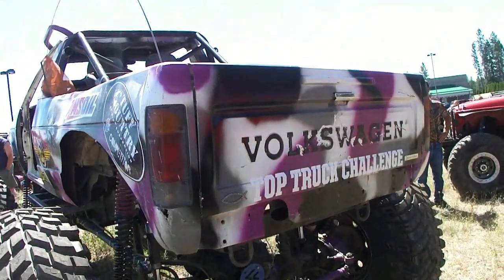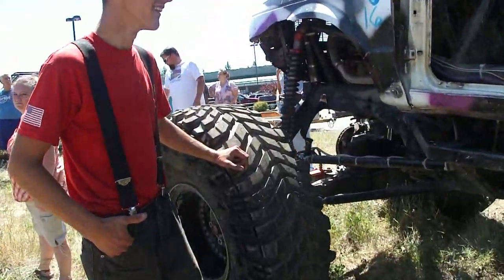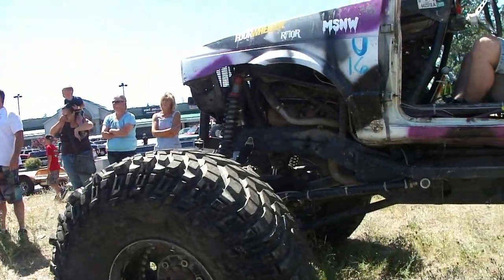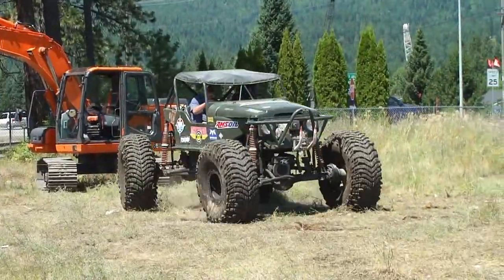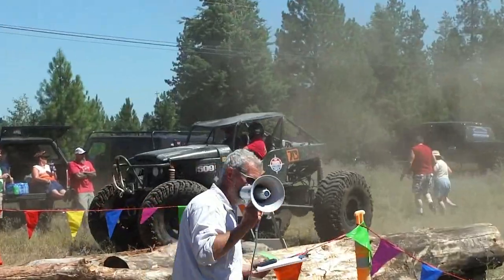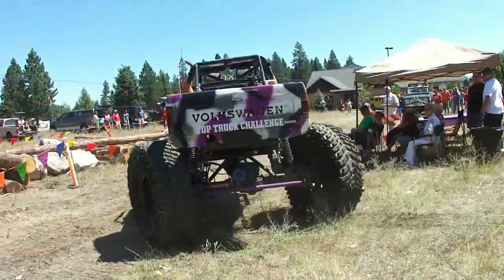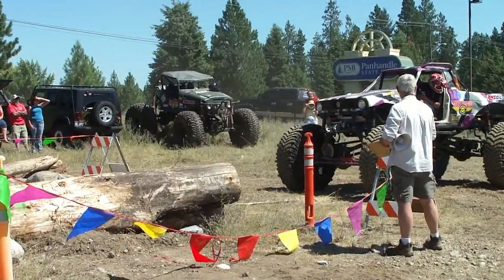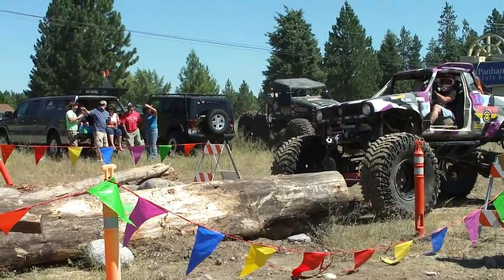Rock Crawl at Rathdrum, Idaho on July 21, 2013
Rock Crawl by 4 wheel drive vehicles at Rathdrum, Idaho on July 21, 2013